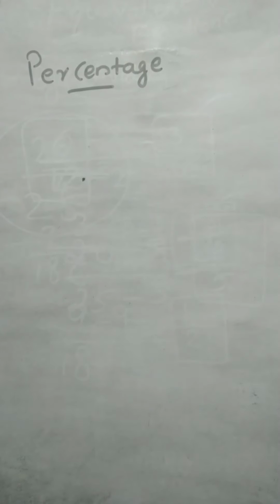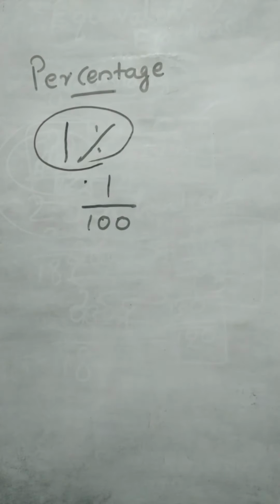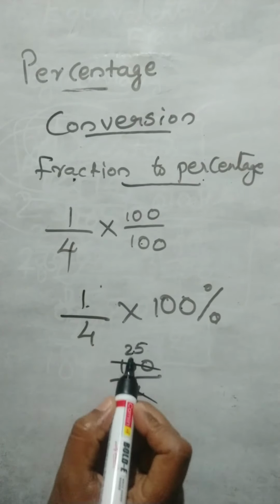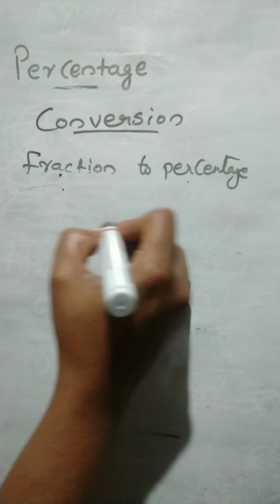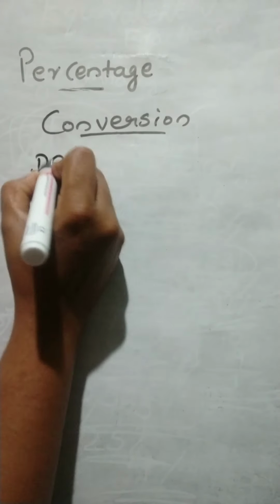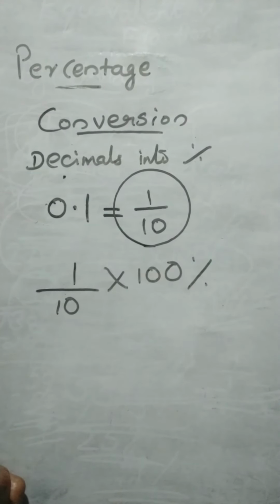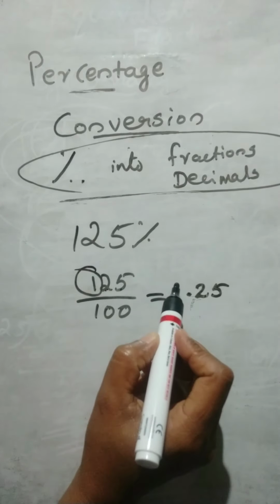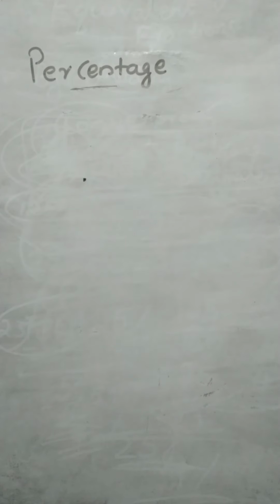Class 7 Maths conversions of percentages, fractions and decimals